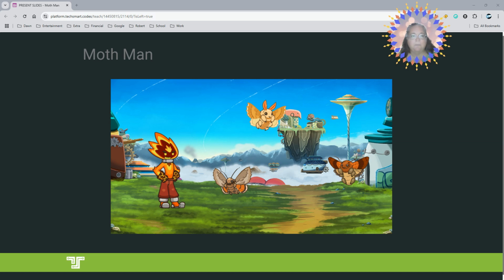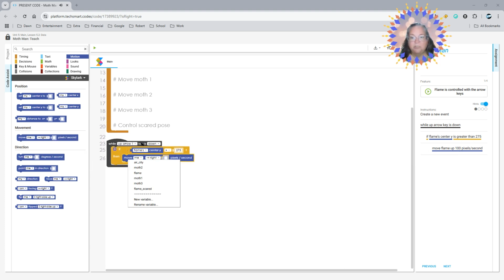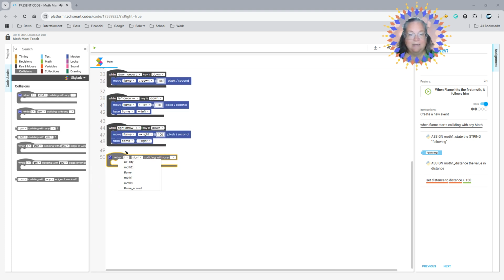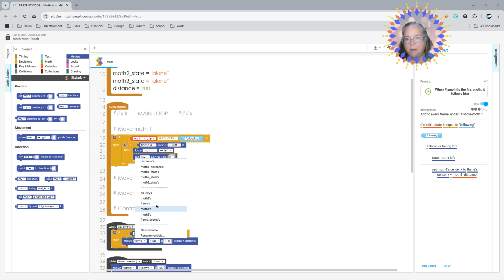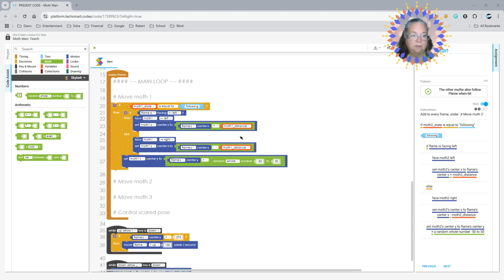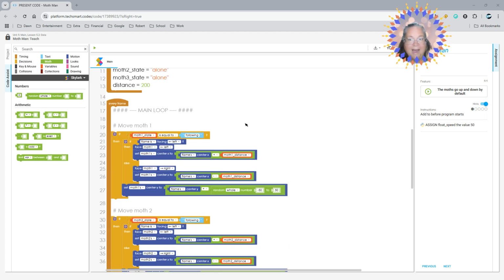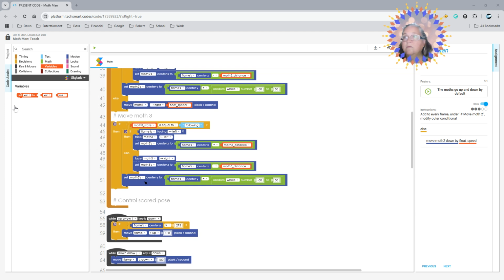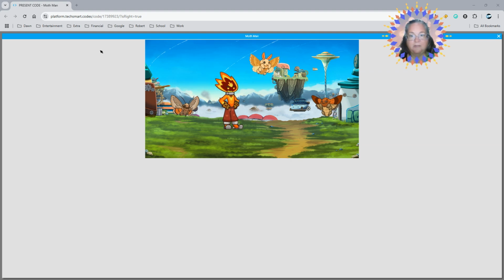CS30 Moth Man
We will learn to write Python code to store a value in a variable in TechSmart programs.
I can demonstrate how to assign variables with Python syntax using Moth Man for a green.
I can demonstrate success by having my program run without a bug.